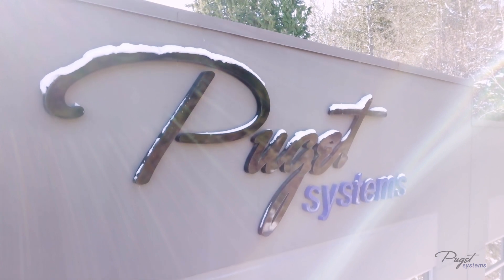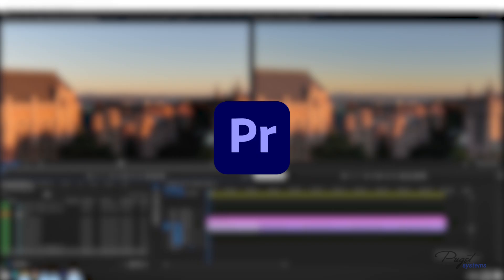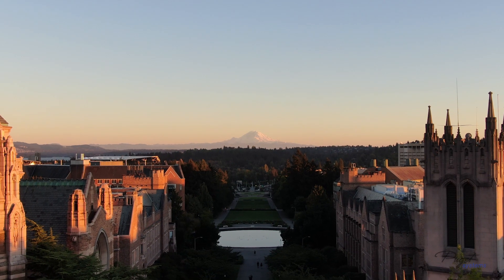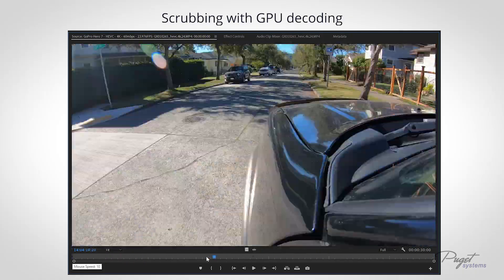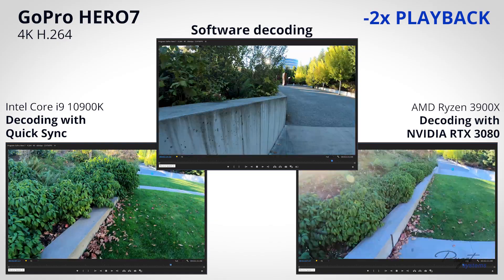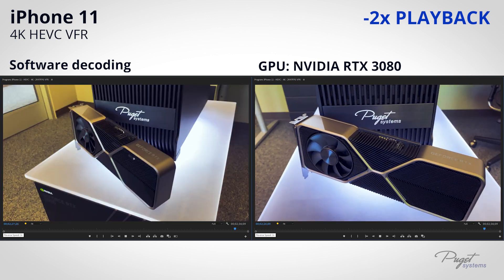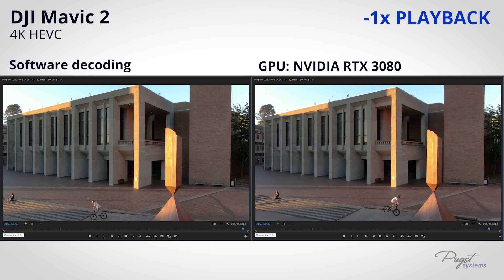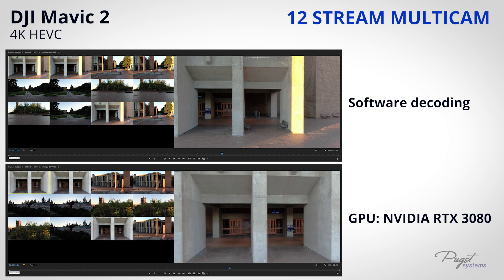Faster GPU Decoding in Premiere Pro for H.264/HEVC media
In the recently released version of Premiere Pro, Adobe has added GPU-accelerated hardware decoding for H.264/HEVC media. This means anyone with a discrete GPU (and who doesn't?) will have much better experience editing with H.264 and HEVC footage.

Matt Bach demonstrates what this means for you by loading up a few 4K H.264 and HEVC clips from a GoPro 7, iPhone 11, and DJI Mavic 2 drone to show exactly what this new feature has to offer.

There's no way we fit everything into this video so for a more in-depth analysis check out our supporting article